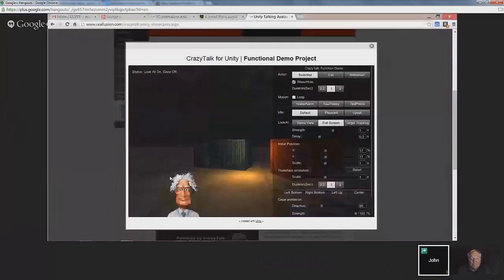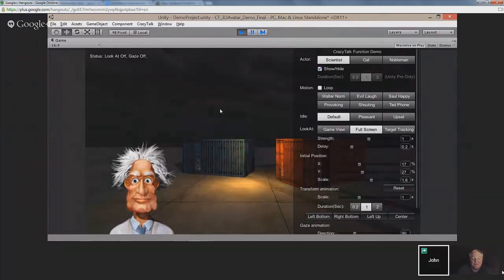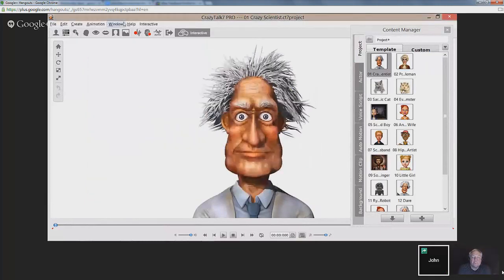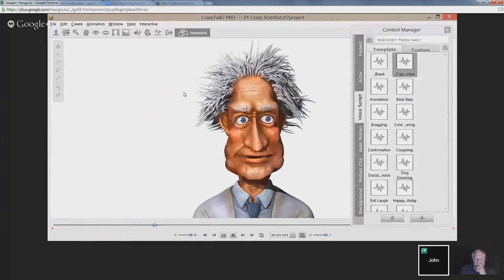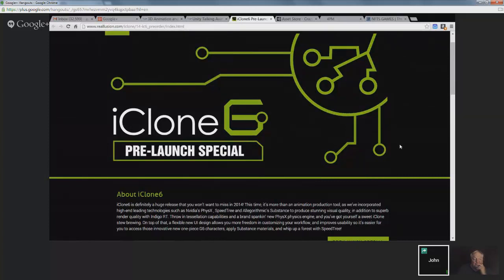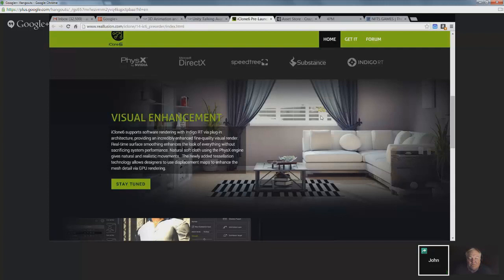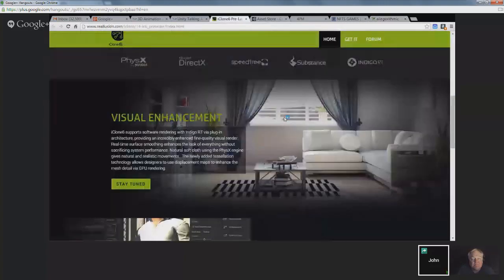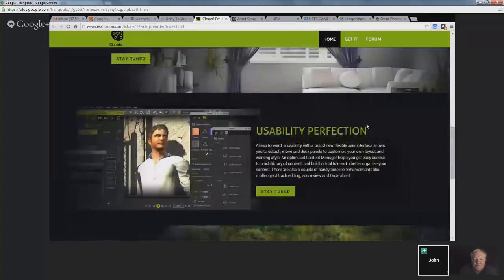On iClone 6 with Ricky & John Martin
Ricky talks with John Martin from Reallusion about the new iClone 6: a complete overhaul of this popular machinima program